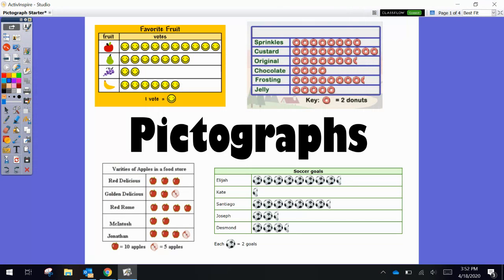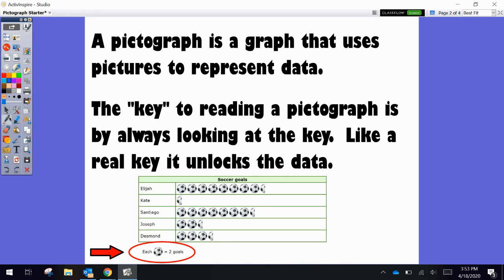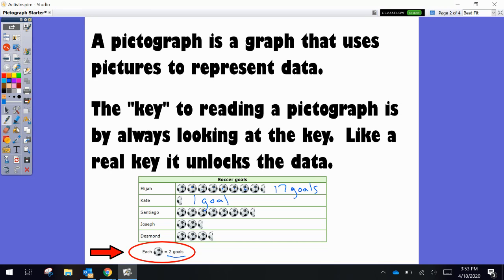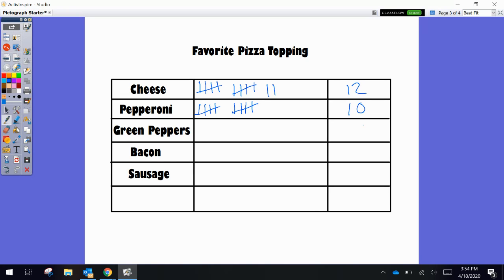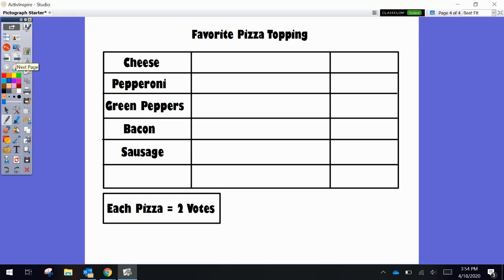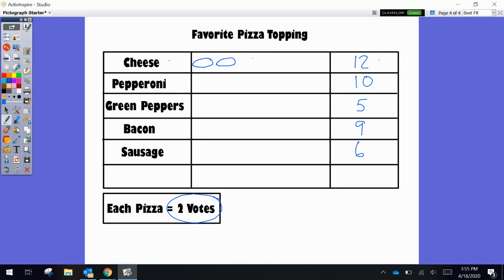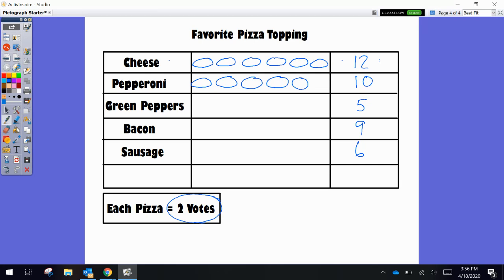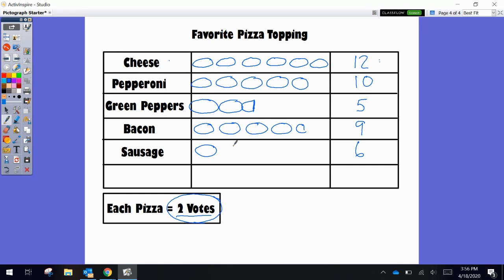Pictograph Lesson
Watch this short lesson on how to use a pictograph by Mr. Campbell.